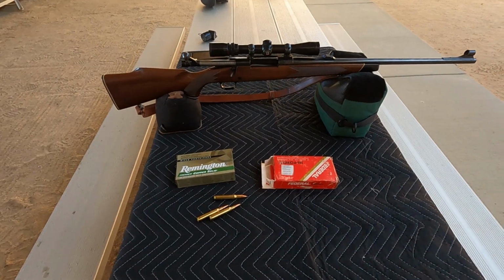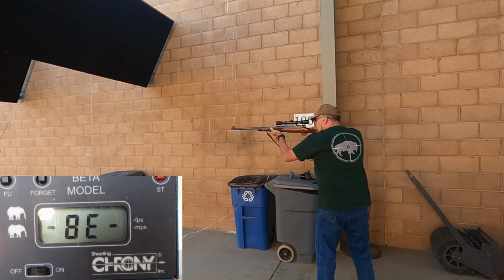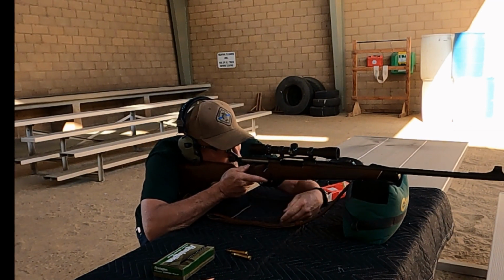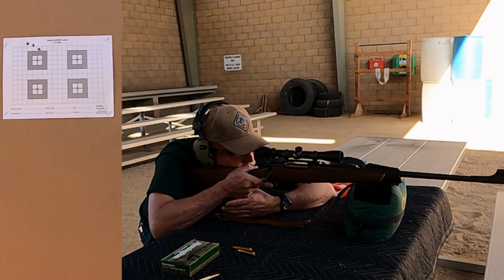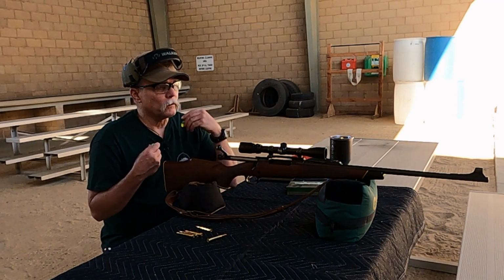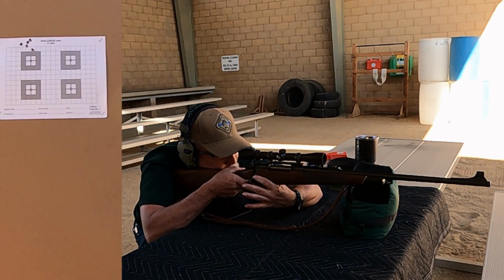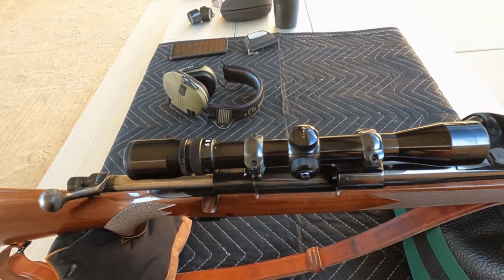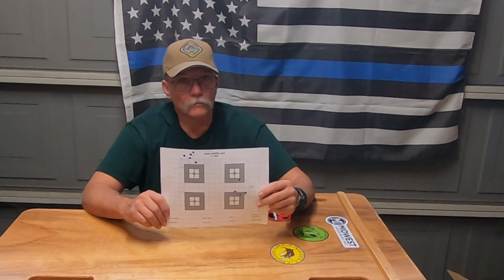Didn't work for WhoTeeWho...will they work for me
Today Halfmilesniper will be Testing the same Remington 270 Solid Copper WhoTeeWho tested, hopefully he will have better results.  We know they didn't work for WhoTeeWho, will they work for me? Halfmilesniper will be shooting the Winchester Model 70 that previous had a bore choked with copper.